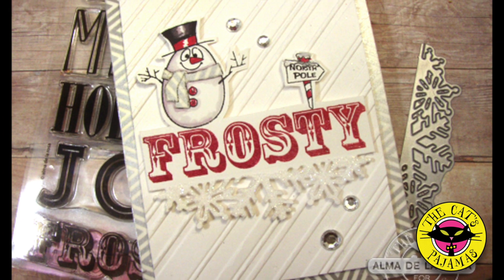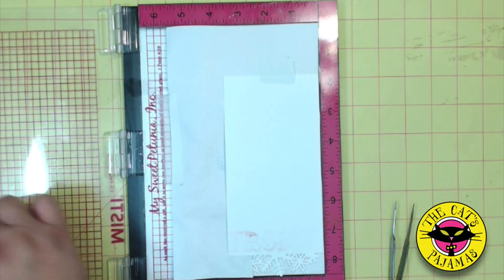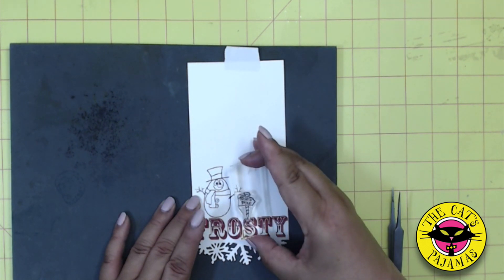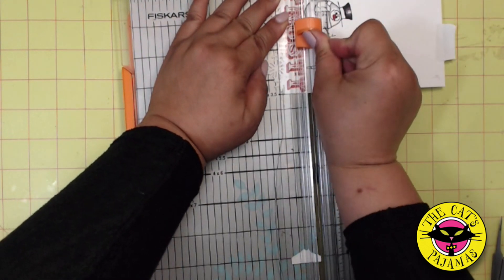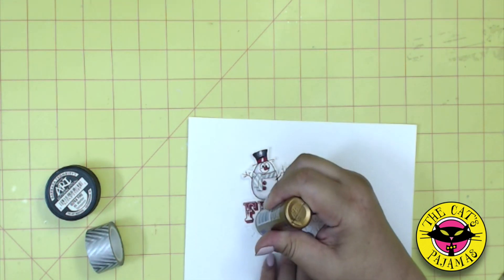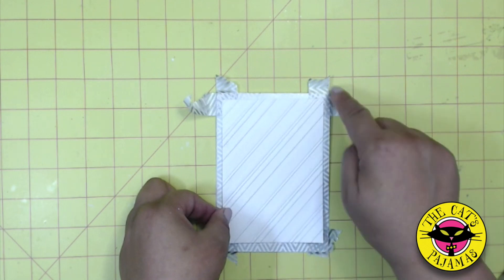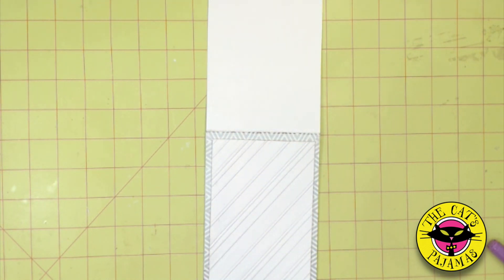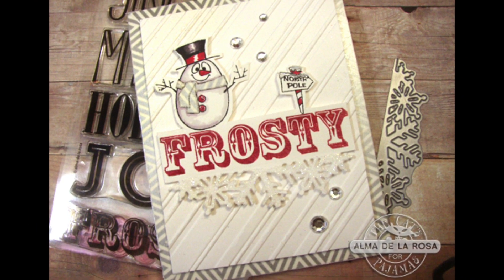Make A Big Impact With Big Holiday Words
Make a Cool Frosty card with our Big Holiday Word Stamp Set